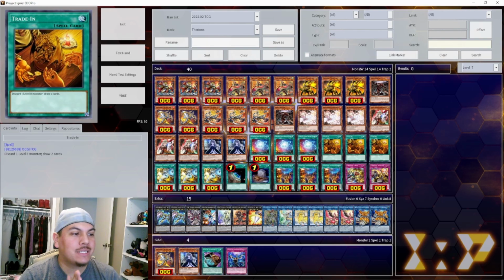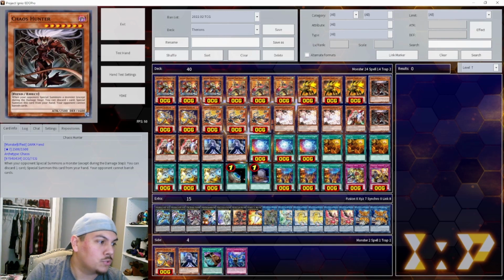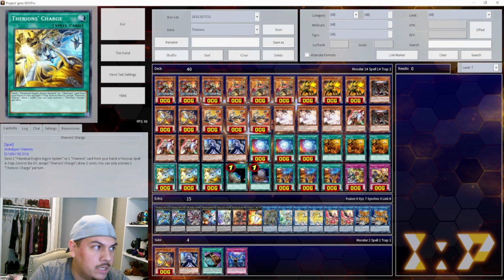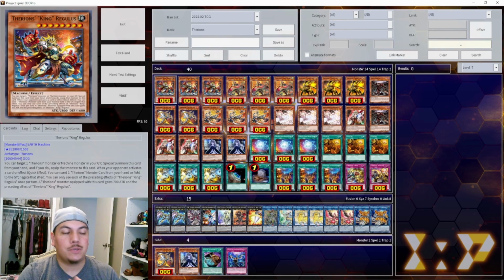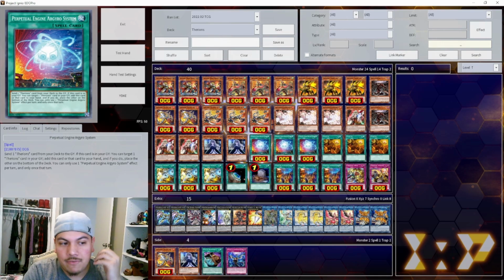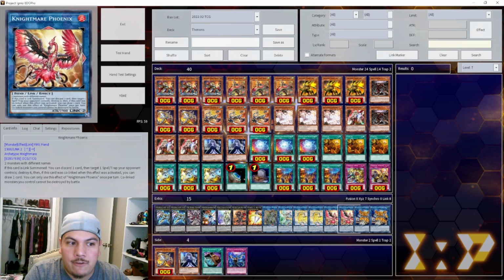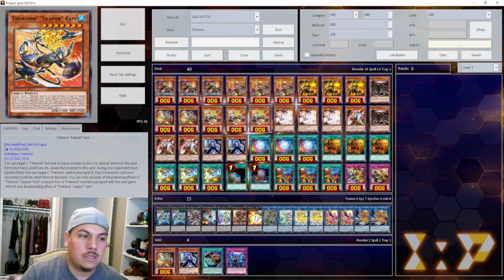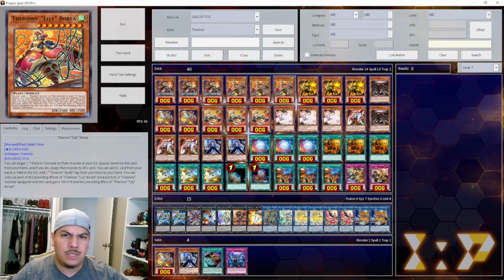Before You Buy... Therions! + PURE Therion Deck! | Post Dimension Force | February 2022 Banlist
Before You Buy... Therions! + Therion Deck! | Post Dimension Force | February 2022 Banlist

0:00 Intro
0:45 Deck Profile Explanation
5:58 Pros
10:40 Cons
14:15 Final Thoughts/Outro